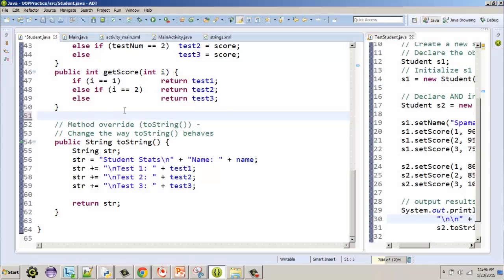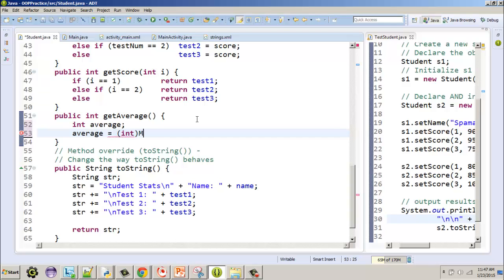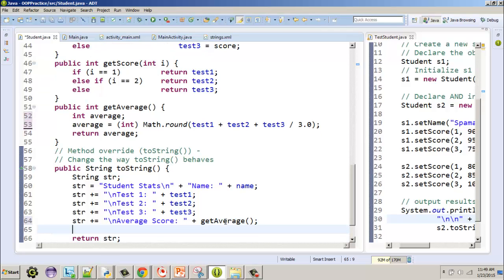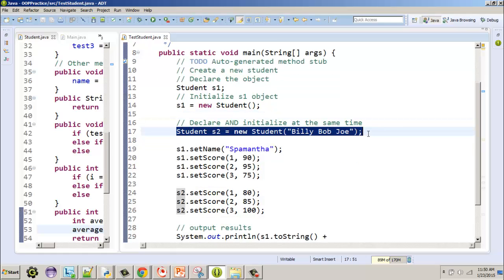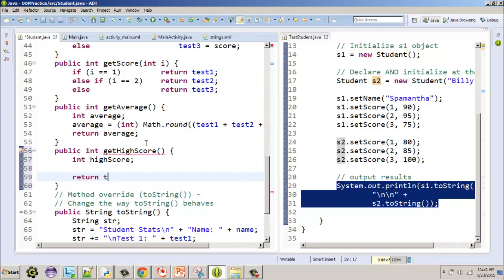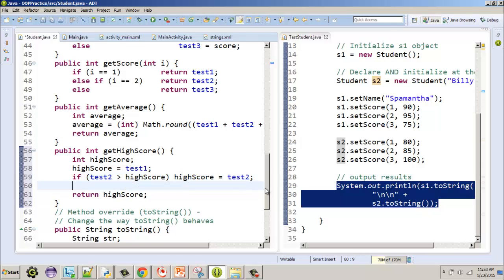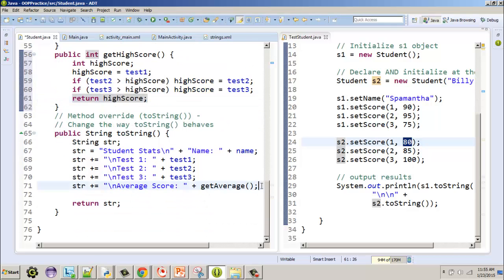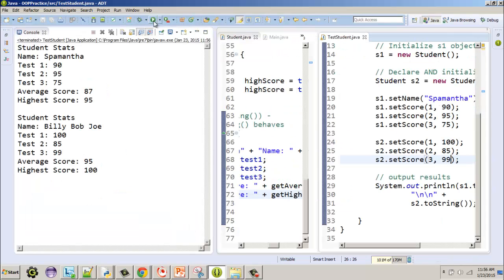Intro to OOP in Java P4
This tutorial takes the Student Class and adds 2 more methods: getAverage() and getHighScore(). You might notice that we cleaned up StudentTest.java a bit.